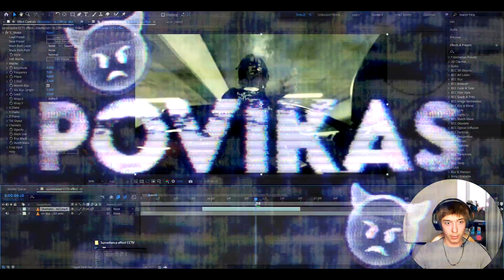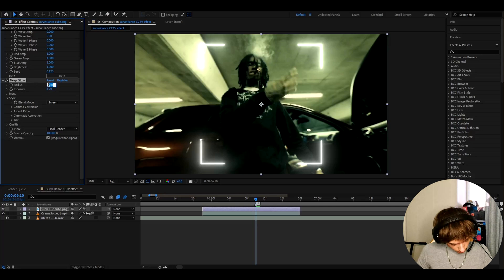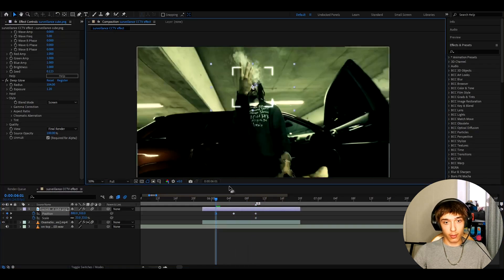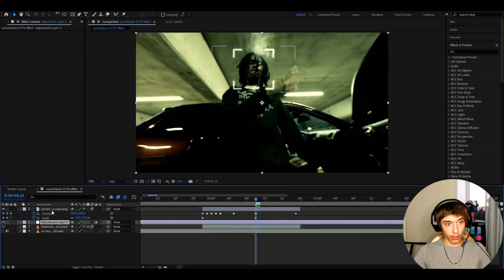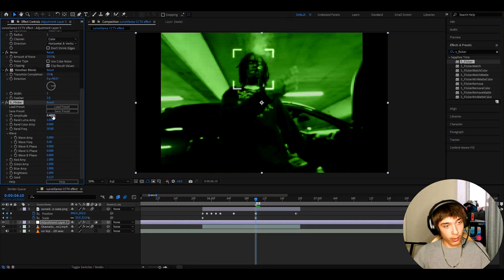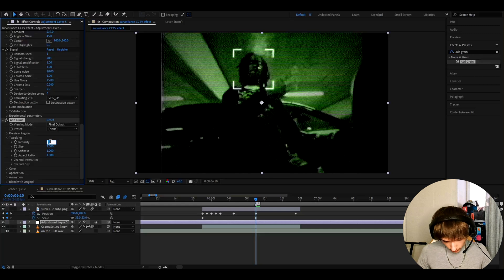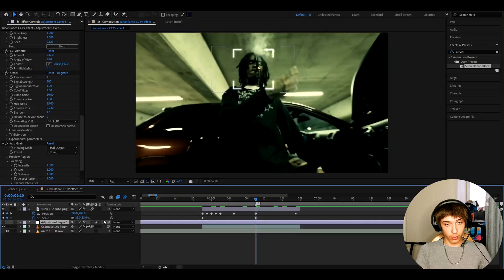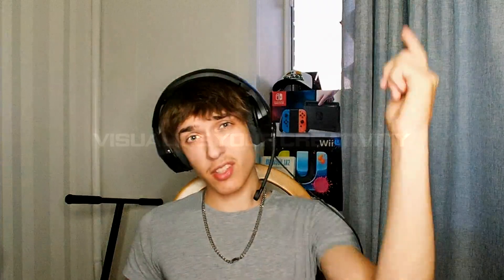Surveillance Effect - After Effects Tutorial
ULTIMATE DAMAGE BUNDLE /collections/editing-packs/products/ultimate-damage-bundle-1

In todays video Povikas is showing you guys how to make the Surveillance Effect in Adobe After Effects. Hope you guys enjoyed the video! Love Y'all 💙